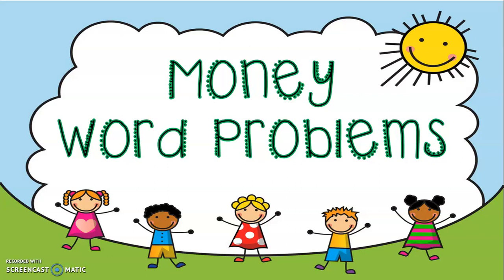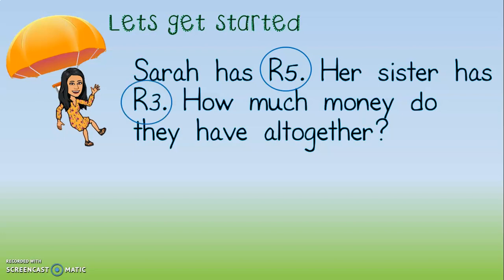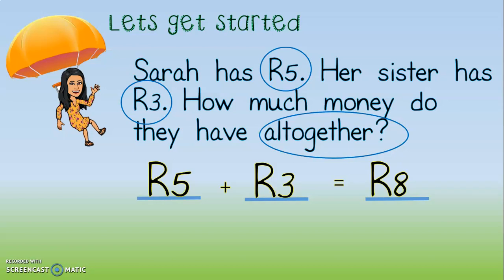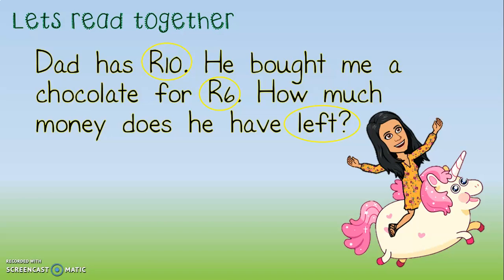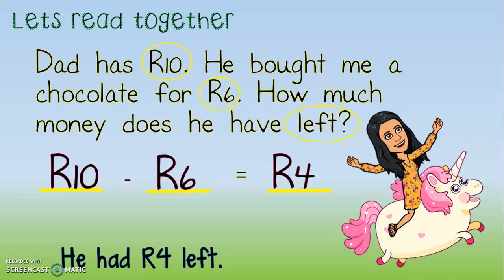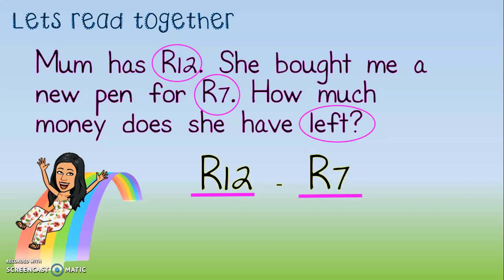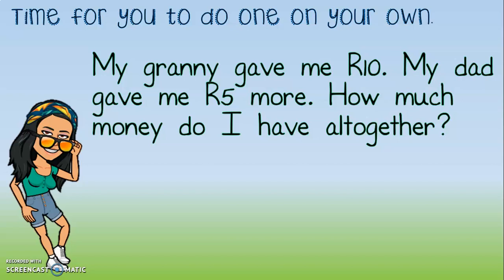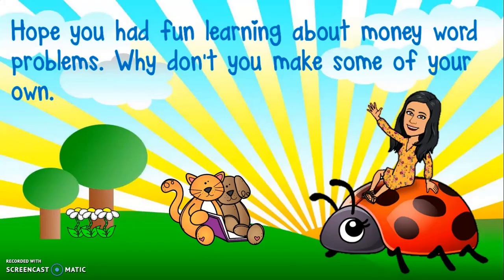Video Lesson - Money Word Problems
A short video to help learn how to complete a word problem. While learning how to add and subtract SA currency.